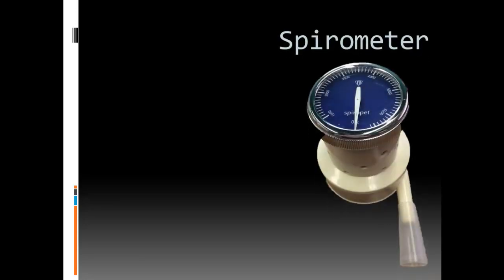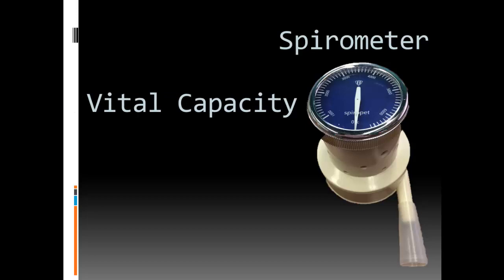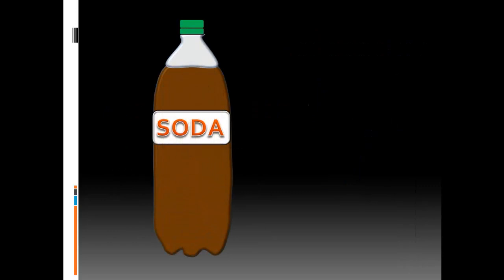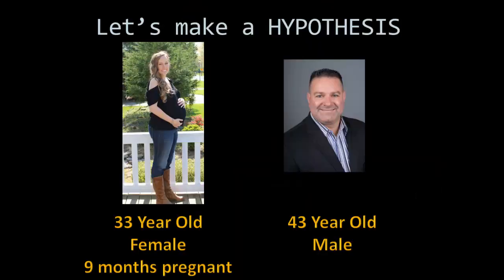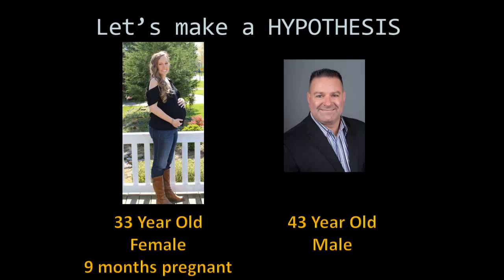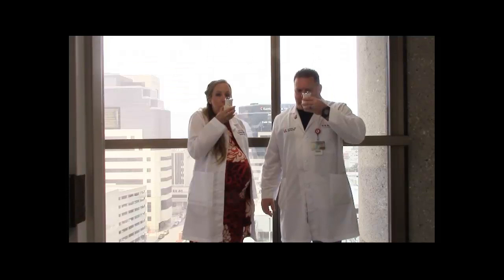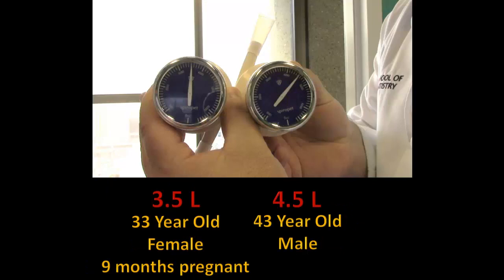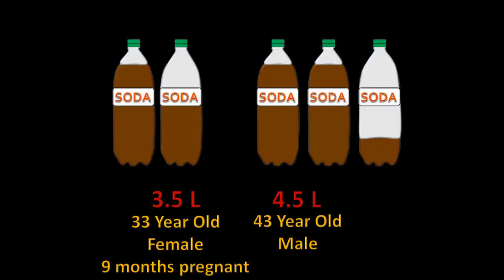The Effect of Pregnancy on Vital Capacity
In this video designed for middle-school students, viewers can hypothesize the effect of pregnancy on measurements of respiratory function.